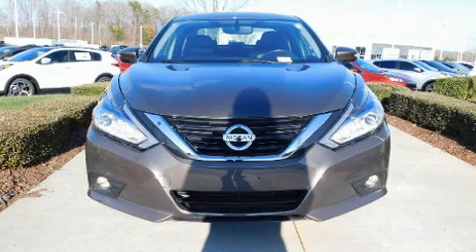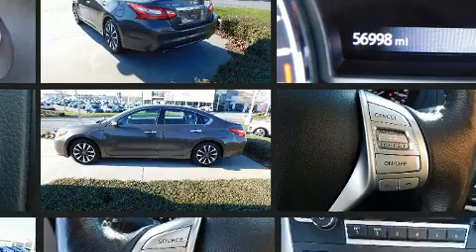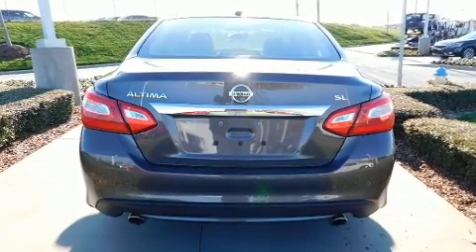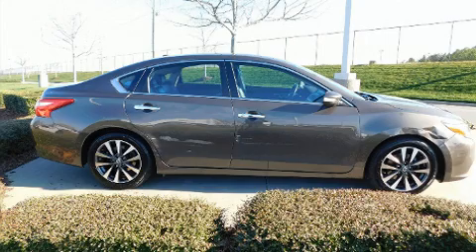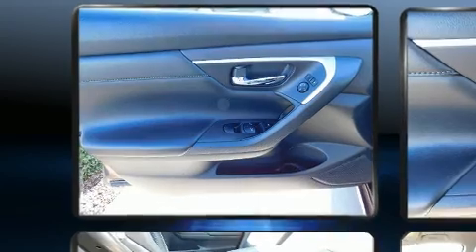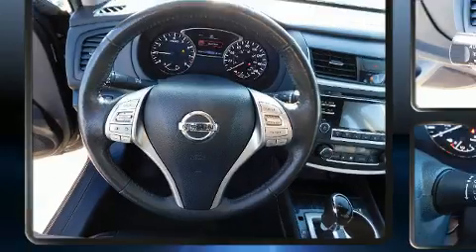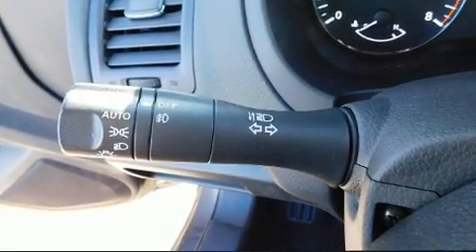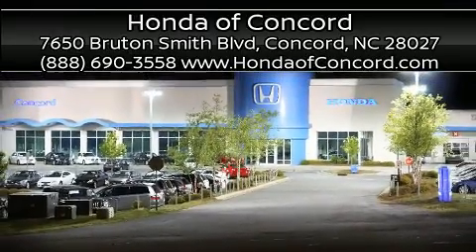2017 Nissan Altima 2.5 SL in Concord, NC 28027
Discerning drivers will appreciate the 2017 Nissan Altima. Under the hood you'll find a 4 cylinder engine with more than 170 horsepower, and for added security, dynamic Stability Control supplements the drivetrain. This model accommodates 5 passengers comfortably, and provides features such as: front and rear reading lights, an automatic dimming rear-view mirror, a blind spot monitoring system, front fog lights, heated door mirrors, remote keyless entry, and leather upholstery. Premium sound drives 9 speakers, providing you and your passengers a sensational audio experience. Nissan also prioritized safety and security by including: dual front impact airbags, head curtain airbags, traction control, brake assist, ignition disabling, and 4 wheel disc brakes with ABS. This car was designed with safety in mind, allowing you to drive with even greater assurance. A Carfax history report provides you peace of mind by detailing information related to past owners and service records. Our experienced sales staff is eager to share its knowledge and enthusiasm with you. They'll work with you to find the right vehicle at a price you can afford. Come on in and take a test drive!